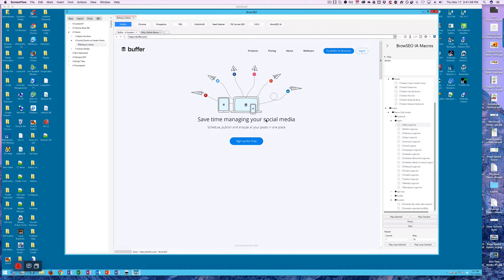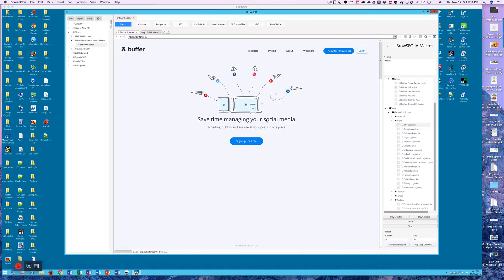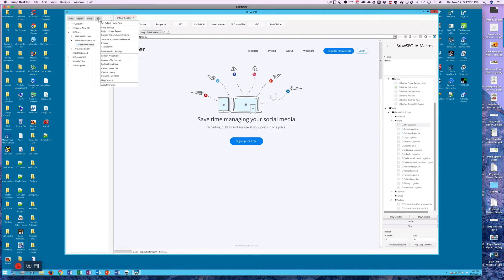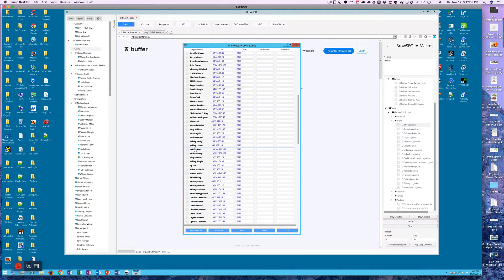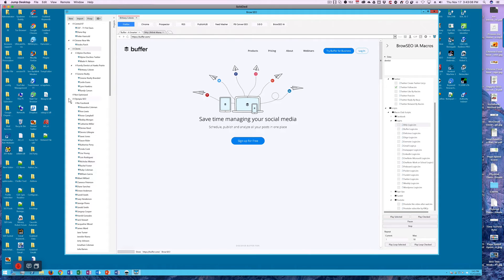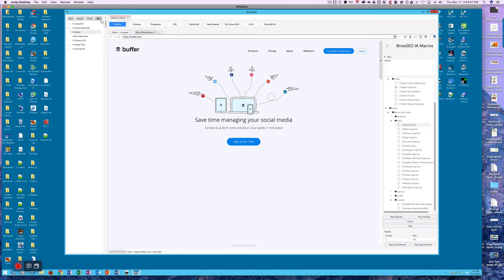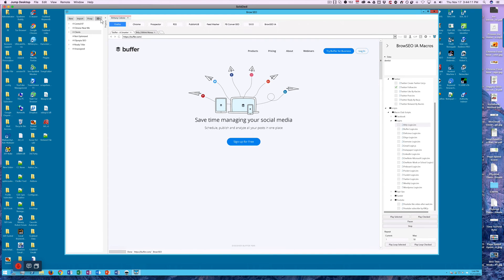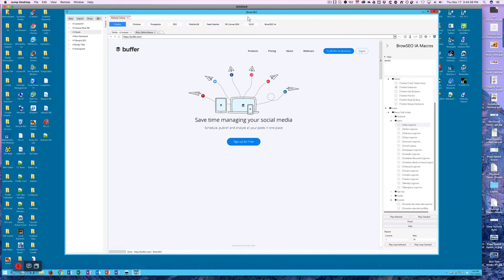How To Add Multiple Proxies In BrowSEO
This software has a ton of features yet users seem to be stuck on the idea of which proxies to use, how to add them, and more.  Frankly the whole proxy discussion is tiring considering how easy it really is.

Perhaps the reason is that people are not fully clear on the purpose of BrowSEO and what it’s doing when allowing you to manage multiple personas.  If so, then it is either a lack of training videos or the lack of people taking the time to watch them.

So here is how to add multiple proxies in BrowSEO and my thoughts on where to buy them and if it really is all that important.